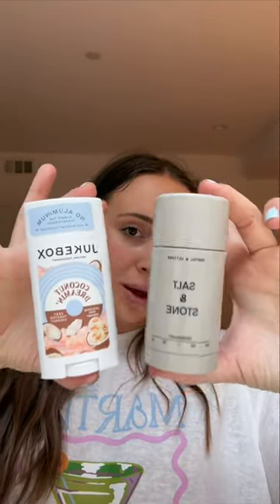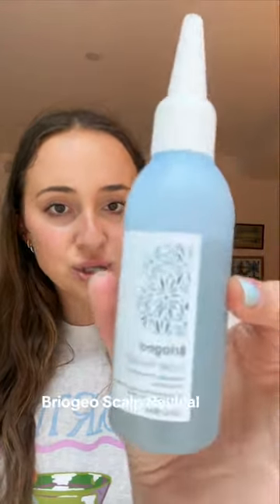my clean spring favorites!!